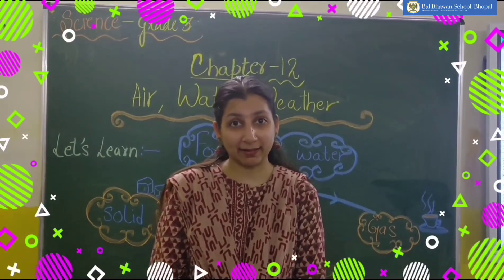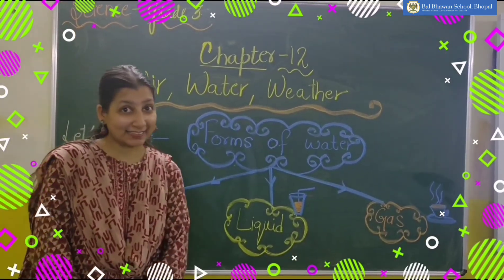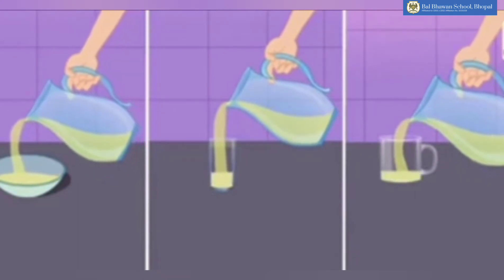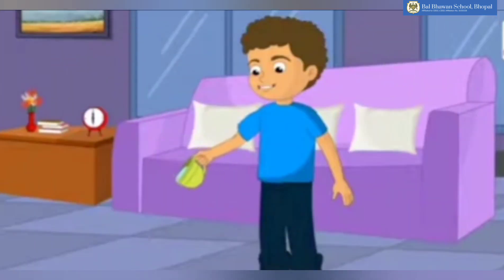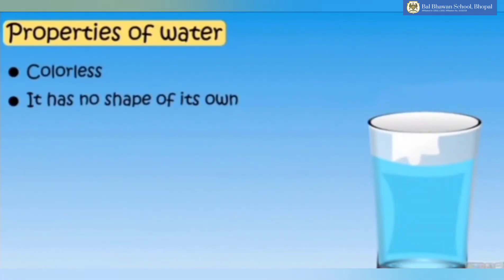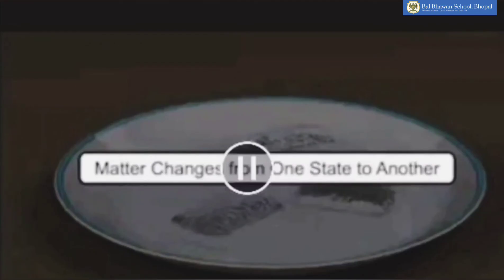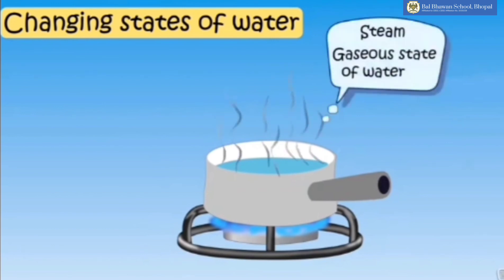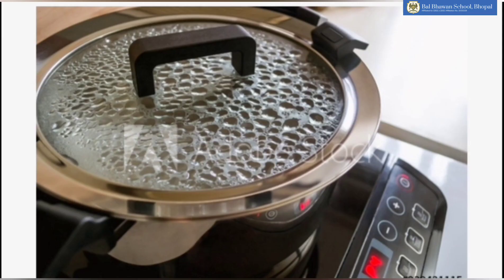Ch 12 (Air, water..)Forms of water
Forms of water